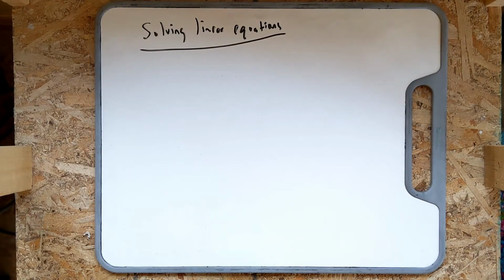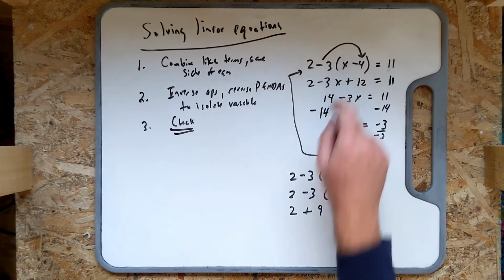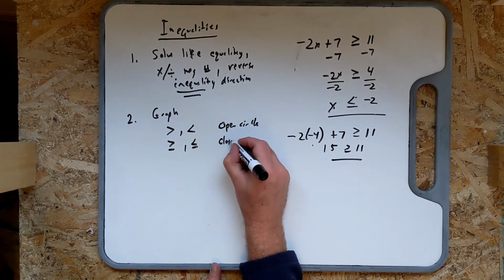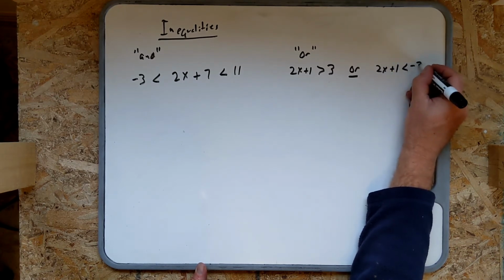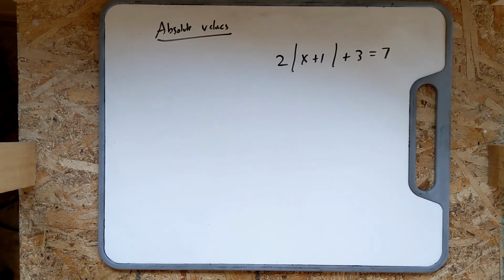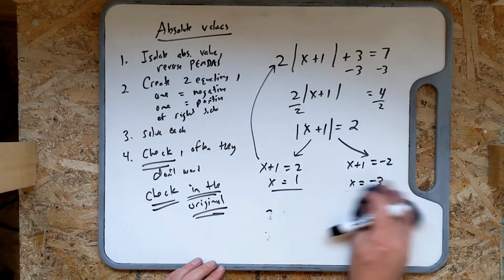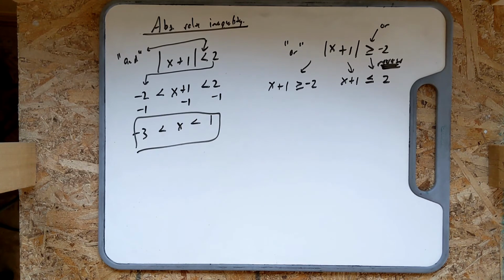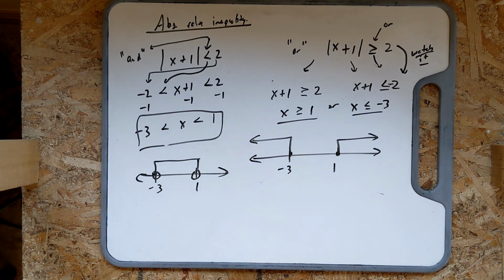Adv Algebra ll - Skill Test 1 Cheat Sheet